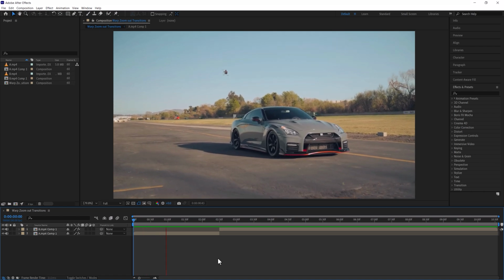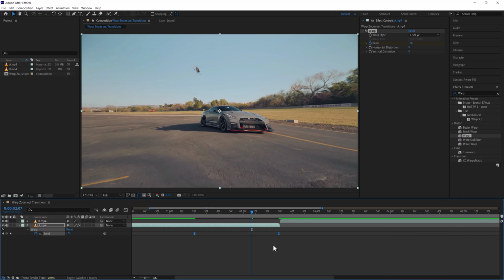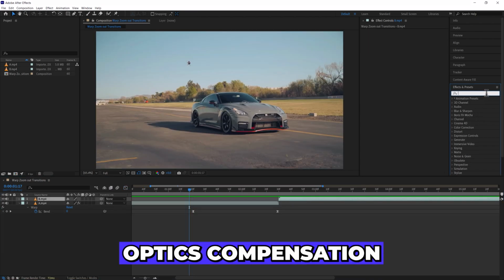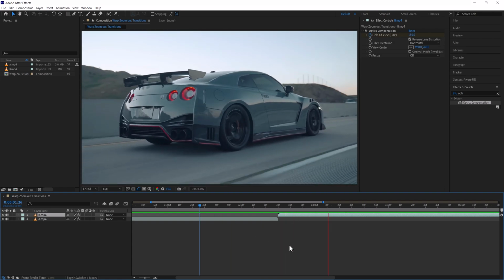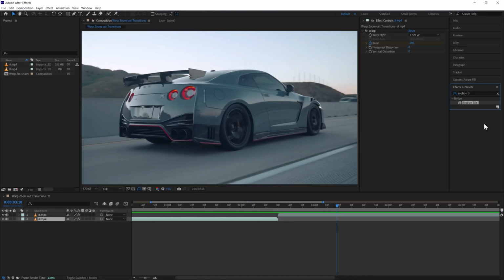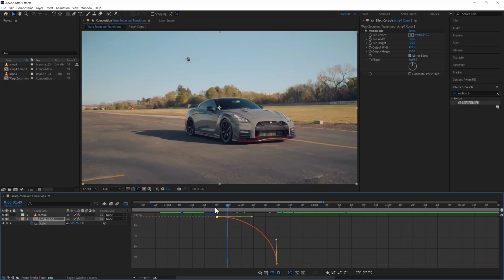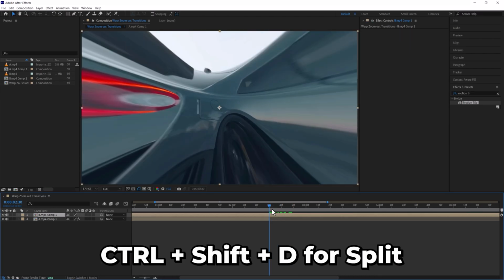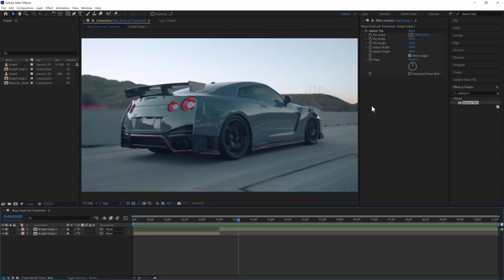How to Create Warp Zoom Transition in Adobe After Effects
Hello everyone! In this video, I will demonstrate how you can you can make Warp zoom out transitions inside of After Effects without using any plugin!

Additionally, I put a lot of love and hard work into creating every tutorial on my channel.